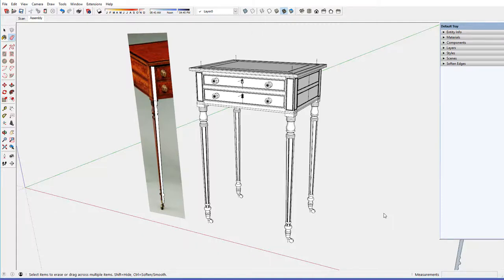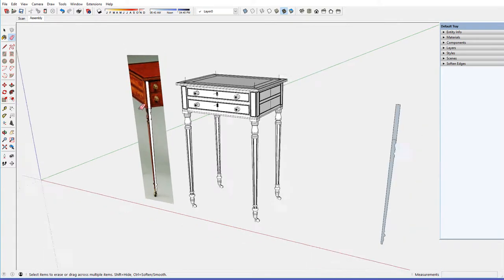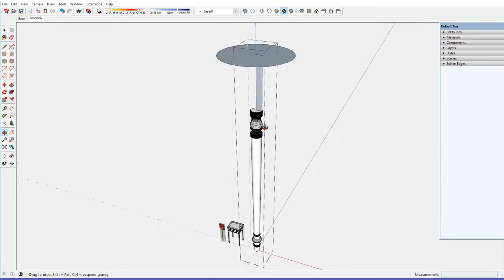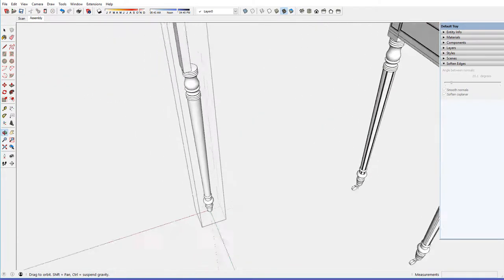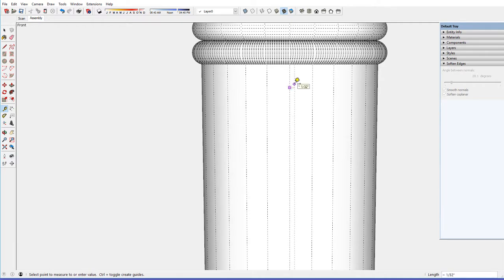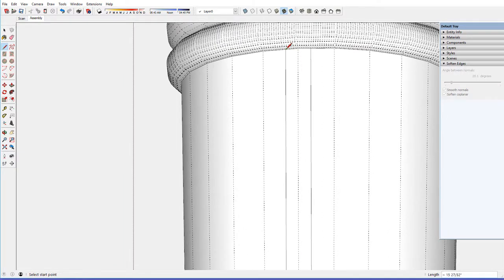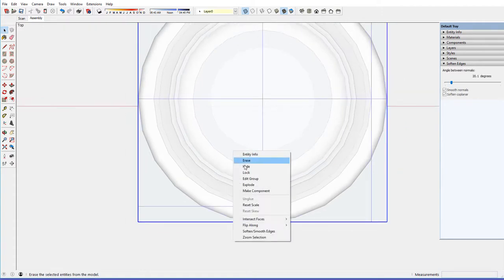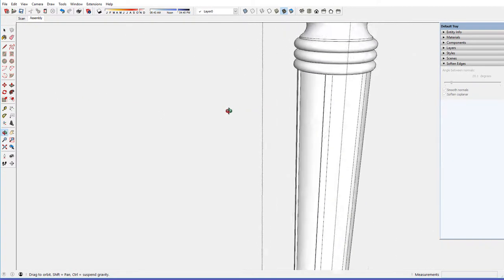Sheraton Tapered and Banded Leg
This shows a procedure for modeling the tapered turned Sheraton Legs for a Worktable. It also shows how grooves are created in the tapered leg for the inlaid banding strips, a very unusual design detail.